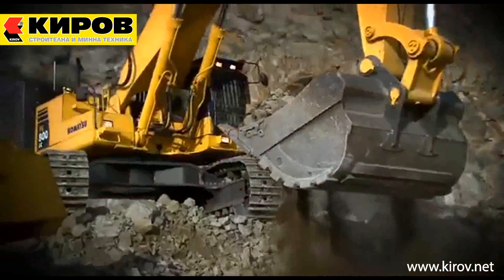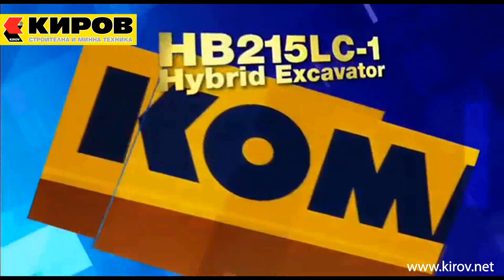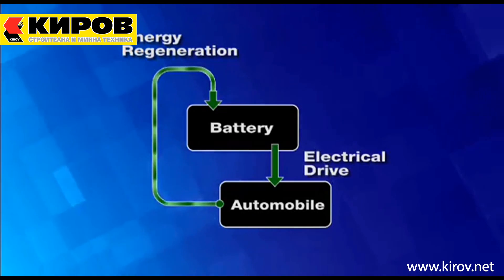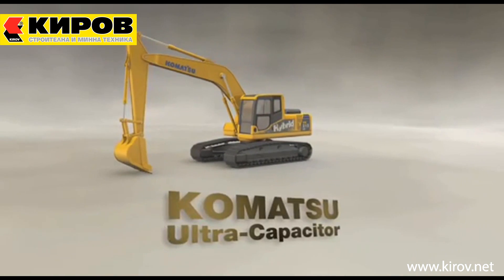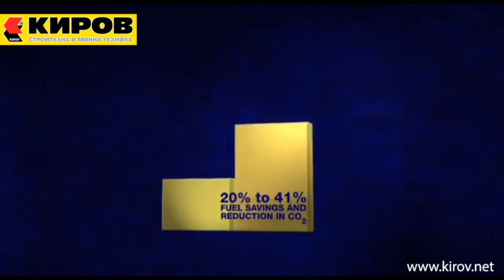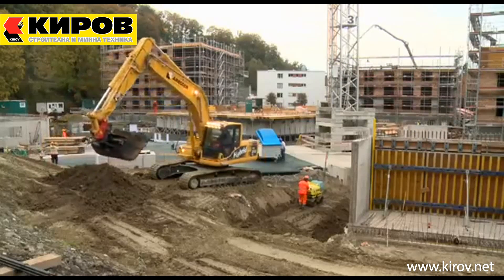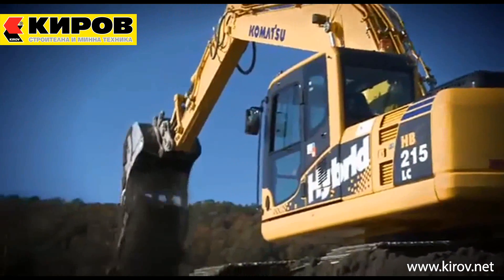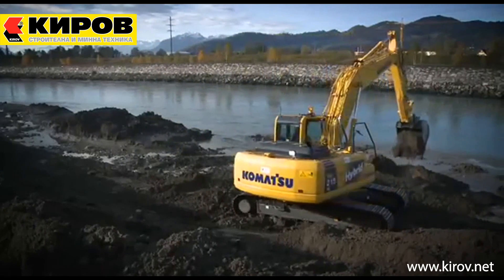ХИБРИДНИЯТ БАГЕР KOMATSU HYBRID HB215LC-1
Новото чудовище на Komatsu - ХИБРИДНИЯТ БАГЕР HYBRID HB215LC-1 - вече доставен и в България! Вижте видеото!
За кратко време, след като бе пуснат в серийно производство новият хибриден багер на KOMATSU, над 2600 от него станаха притежание на строителни компании по целия свят, обогатиха машинния им парк и изработиха (и продължават да го правят) милиони работни часове при едни от най-тежките условия на труд.
KOMATSU HB215LC1 е хибридна машина второ поколение и продукт на новаторски изследвания, започнали в началото на това хилядолетие, когато KOMATSU реши да разработи хибридна технология за строителни машини до ниво, съвместимо с пълната гама серийно производство. С работно тегло от 21 220 kg и размери на кофата вариращи от 0.8 m³ до 1.05 m³
KOMATSU HB215LC1 се вписва в големия клас „21tonnes" на хидравлични багери и се гордее със средно 25% по-малко разход на гориво и по-малко отделяне на вредни въглеродни емисии, отколкото традиционните багери. Багерът се задвижва от системата Komatsu Hybrid System, която включва електрически мотор генератор за въртенето на платформата, електро моторгенератор между двигателя и хидравличните помпи, ултракондензатор, управляващ инвертор и 141 к.с дизелов двигател.
KOMATSU е разработила революционната хибридна система, така че да работи на принципа на регенериране на електрическа енергия при спиране то на въртенето на платформата и нейното съхраняване чрез система от Komatsu ултракондензатори, осигуряваща бързото й складиране и обратното и моменталното й предаване с цел завъртане на платформата и подпомагане на двигателя, като по този начин значително намалява разходът на гориво.
Кинетичната енергия, генерирана в процеса на спиране на въртенето на платформата, се преобразува в електричество, което инверторът насочва за съхранение в ултракондензатора. Тази съхранена електрическа енергия, управлявана от контролера на хибридната система, се разрежда много бързо, както за да завърта платформата, така и да подпомага двигателя, когато работните условия изискват неговото форсиране.